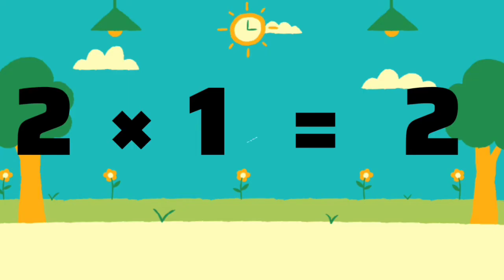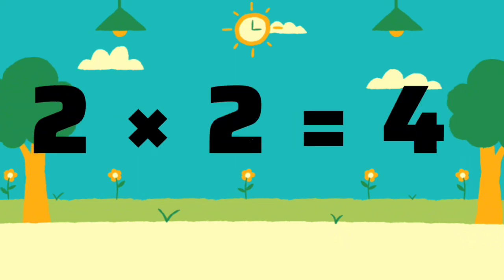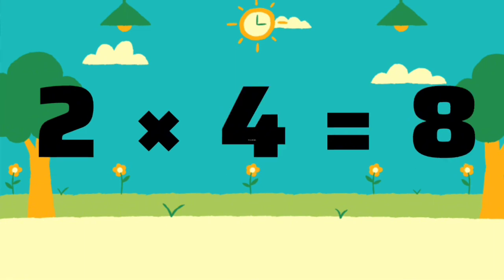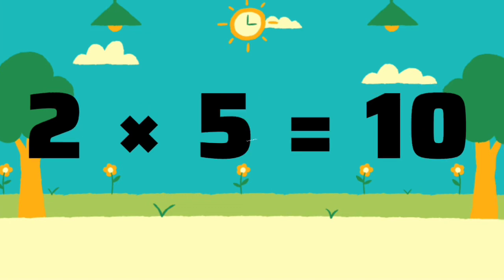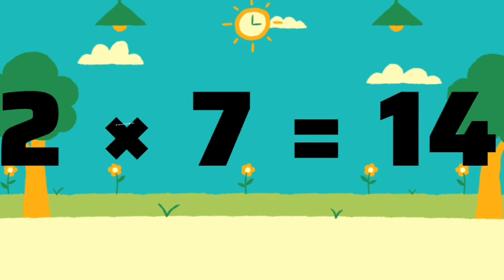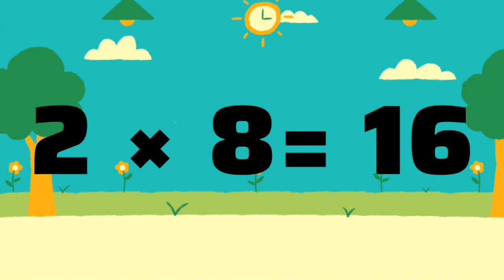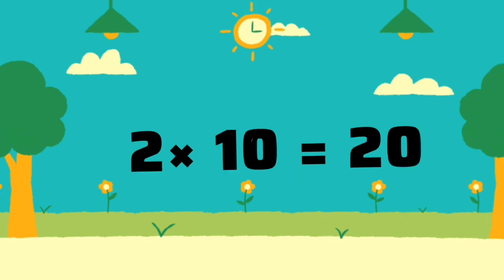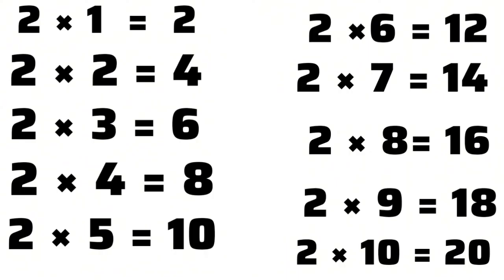Table of 2 📚/Learn multiplication table of 2 Maths tables.Multiplication...@Vlogsforkids840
# math's Table
Counting writing
Learning